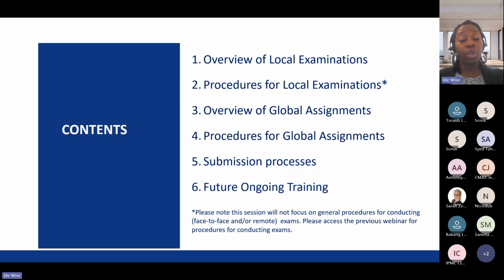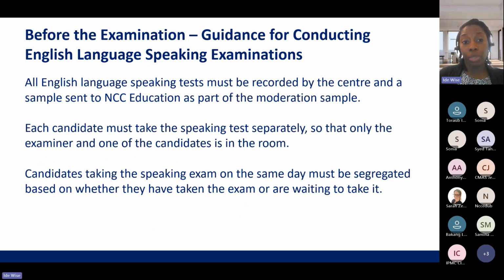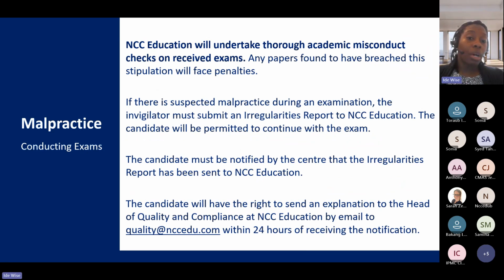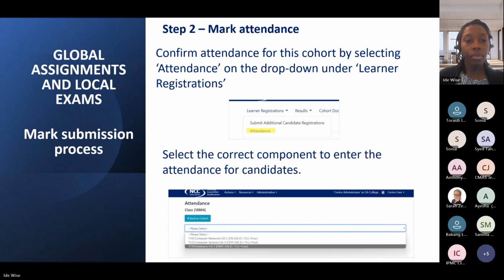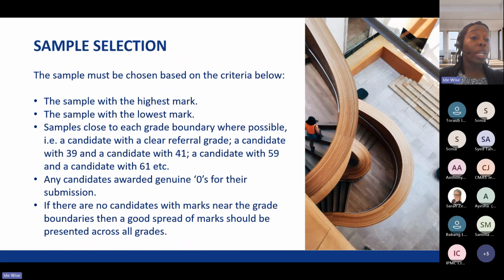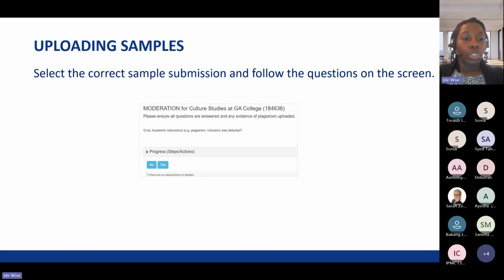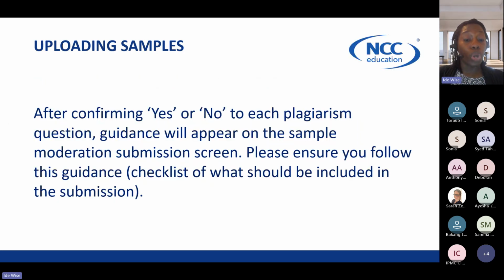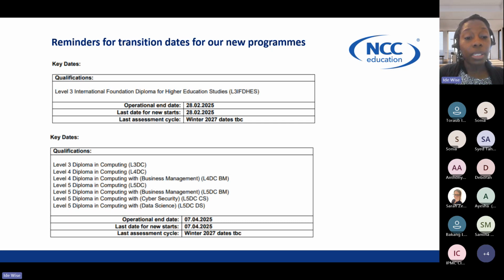Assessments Global Assignments and Local Examinations